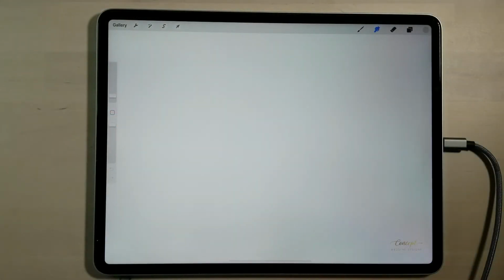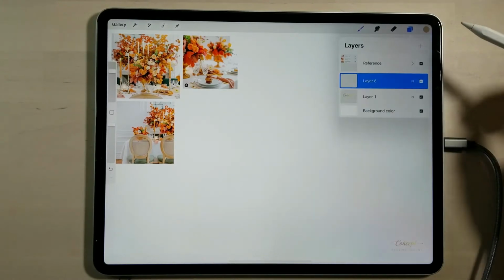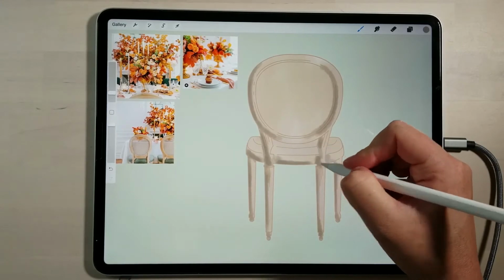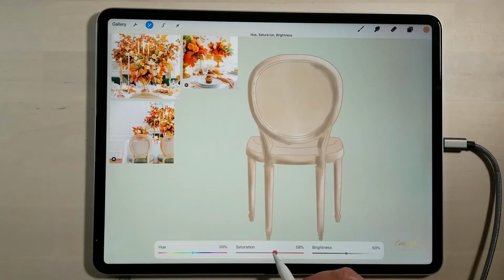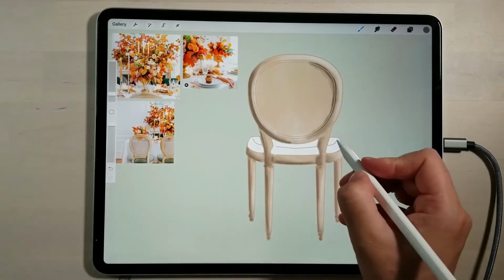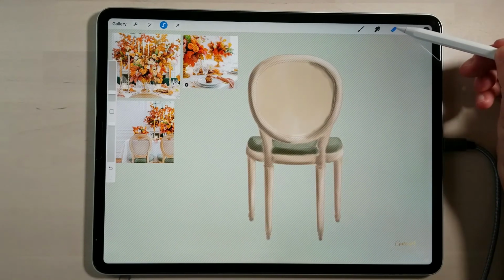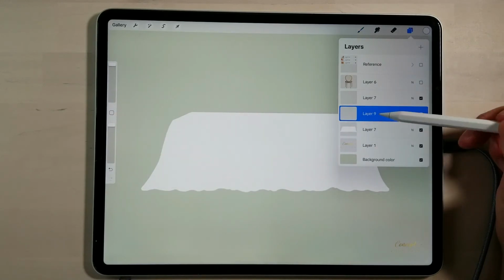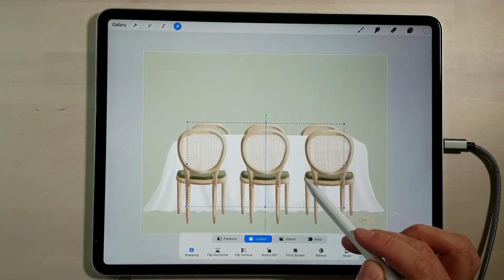Procreate Tutorial - Draw this autumnal wedding table on your iPad - Part 1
I'm excited to share this Procreate tutorial with you, sharing a behind-the-scenes look at how I bring a wedding illustration of a tablescape with autumnal floral centrepieces to life on my iPad using Procreate.

🎨 WEDDING ILLUSTRATION ACADEMY - The Most Comprehensive Digital Illustration Course for Wedding Professionals - OPEN FOR REGISTRATION

It can seem overwhelming to create a wedding table illustration, but as you can see in this video, by following along with my drawing process and using my Procreate wedding brushes you can bring to life your visions with ease and create a unique piece of artwork to present to your couple.

Using my Procreate brush sets specifically designed for wedding professionals, you can never have to draw decor, furniture, florals and greenery free-hand again.

I’ve created thousands of Procreate brushes so you can simply stamp, add colour and build up your digital illustrations quickly, making it, not only a super-easy way to add value to your wedding design presentations but also an enjoyable one.